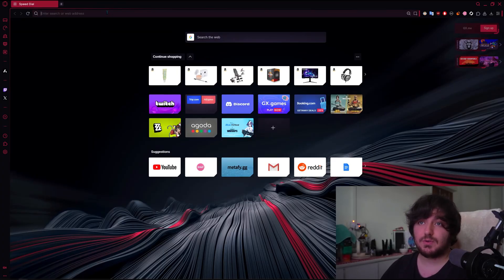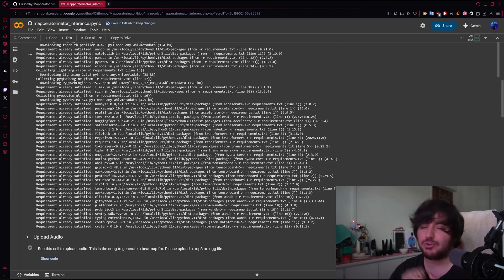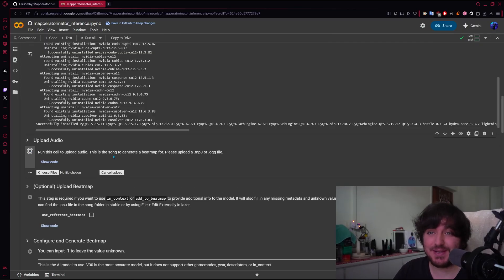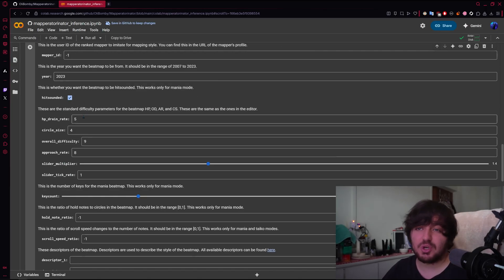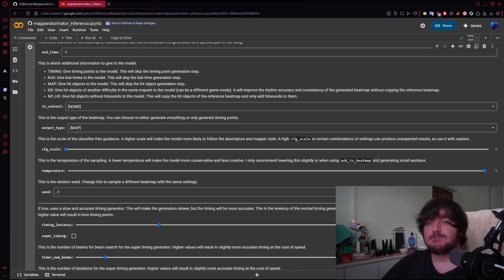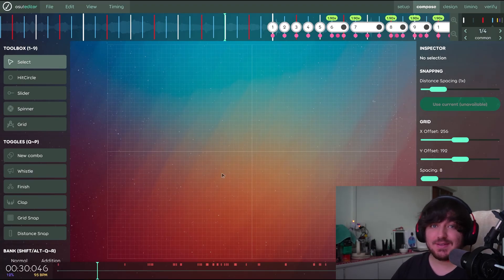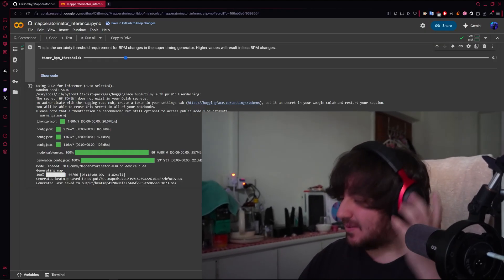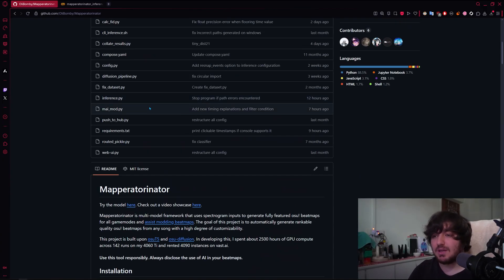How To Generate Maps With AI! (Easy, no install)